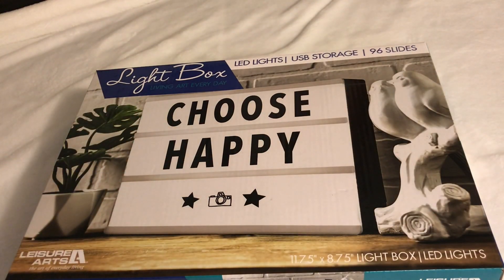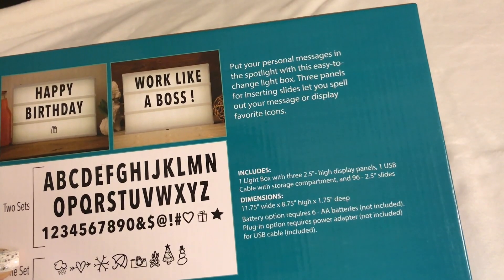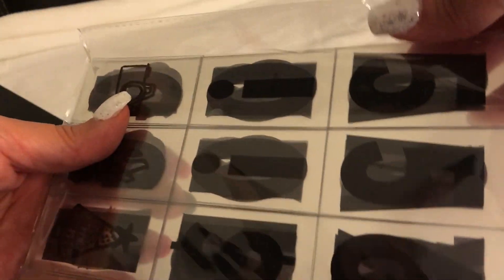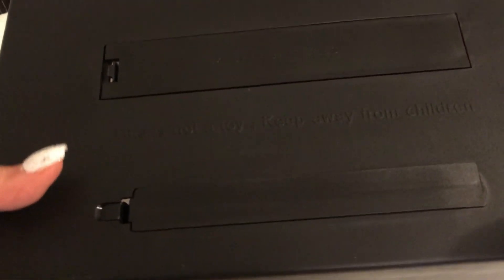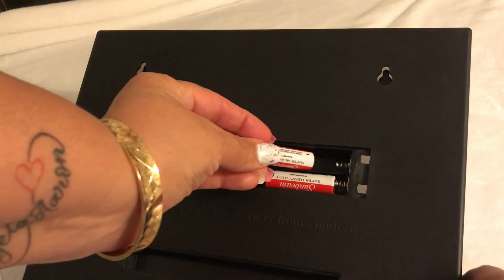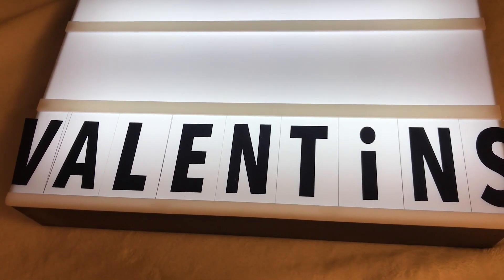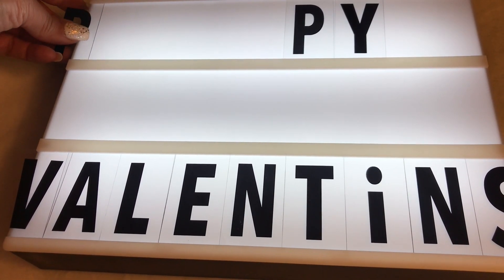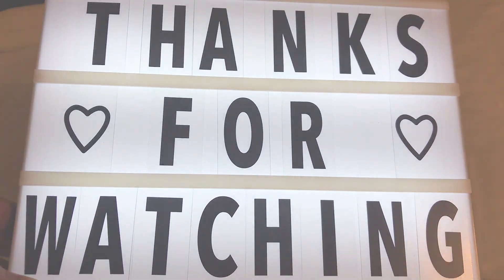My New Light Box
Hello, Hello. and welcome! Today I want to share my Light box with you. To see what it is, please keep watching!

Be blessed!